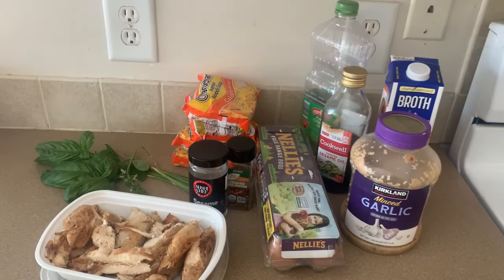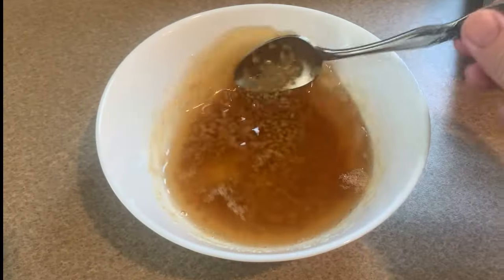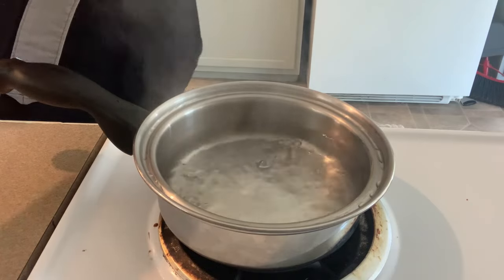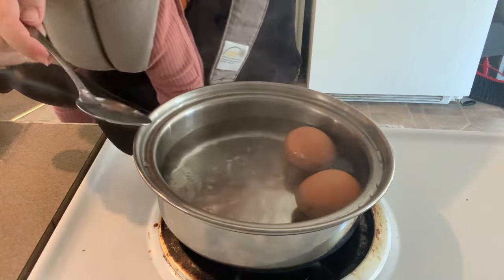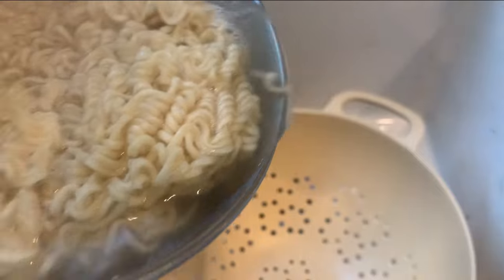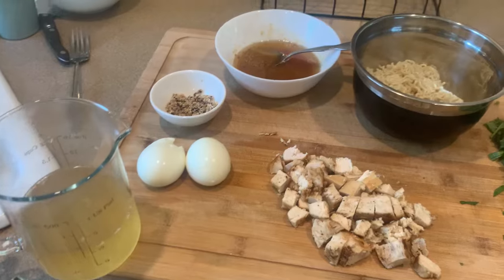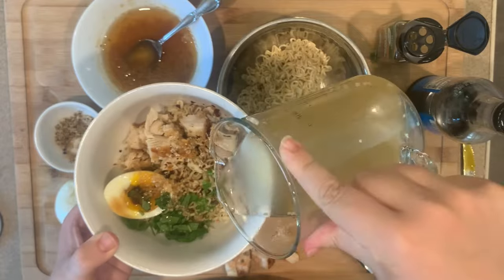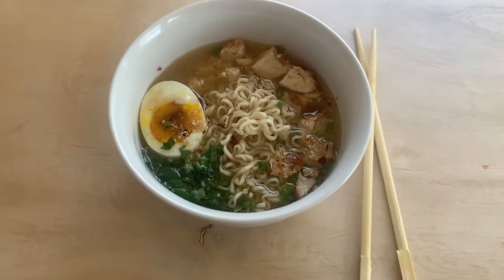Homemade Ramen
In this video, Lucia makes a scrumptious ramen soup. Wonderful for morning sickness or just a weeknight meal.

Time Codes:
0:00 - Intro
0:26 - Ingredients needed
0:30 - Grilling Chicken
0:35 - Oil and Sesame seed toppings
1:04 - Soft Boiled Eggs
1:45 - Chicken Broth and Noodles
2:00 - Chop herbs
2:22 - Assembly
2:46 - Final product and closing comments